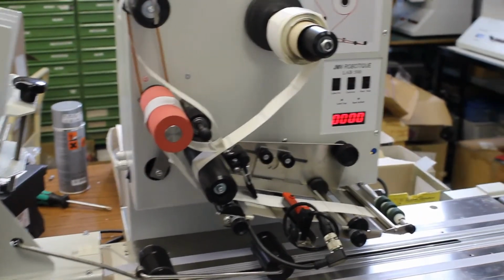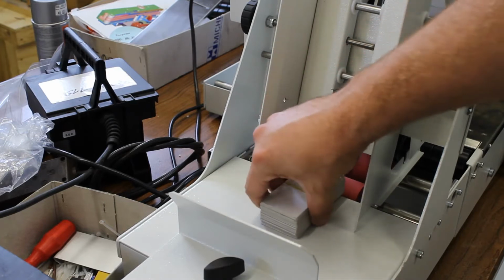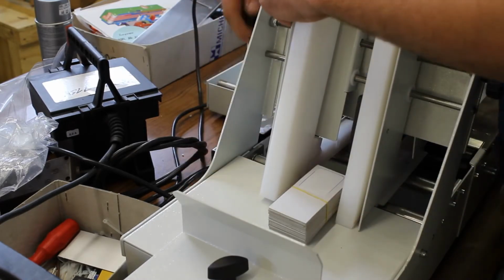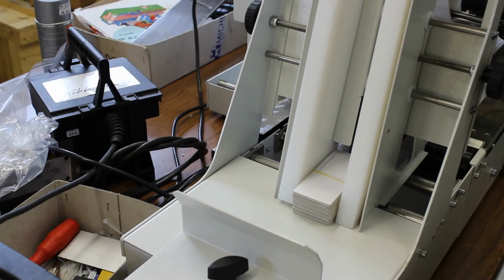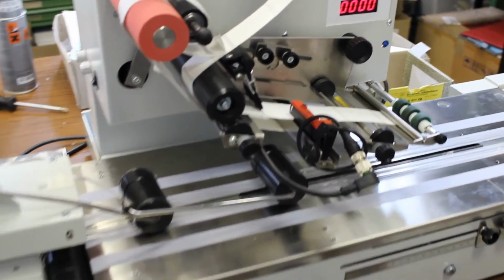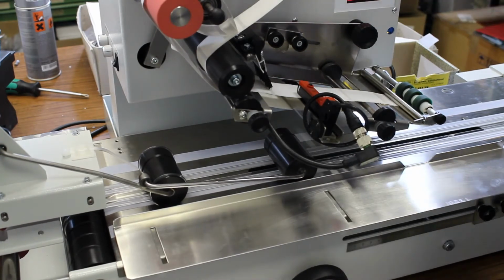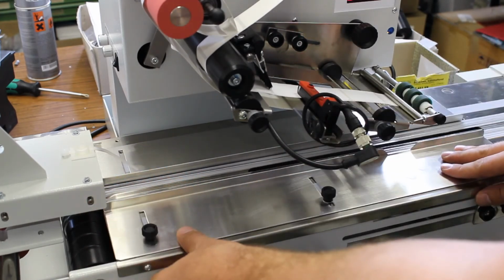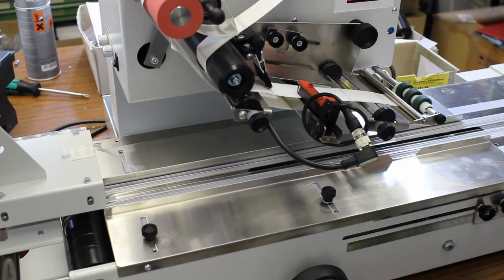Anpassung des Karteneinzugsfachs (Input Hopper) der LAB500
Das Video zeigt, wie man das Karteneinzugfach (Input Hopper) LAB500 für die Anwendung von Kartonkarten oder Visitenkarten einstellt.

Der LAB500 Etikettenapplikator kann mit einer Vielzahl von Produkten bis zu 5 cm Höhe arbeiten und automatisch bis zu 4.000 Aufkleber pro Stunde auf diese aufbringen.

Sie können das Förderband in line mit bestehenden Produktionslinien für einen sauberen Betrieb verbinden.